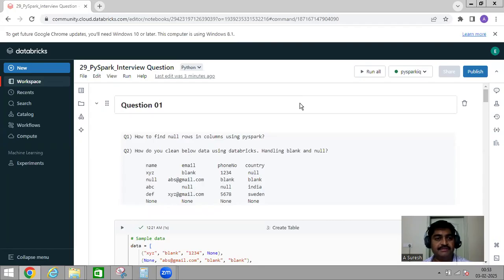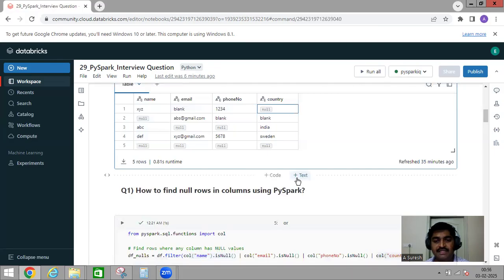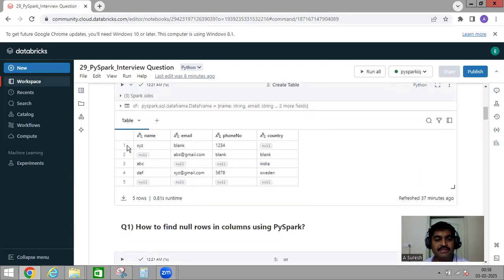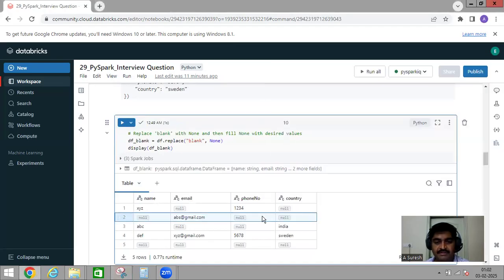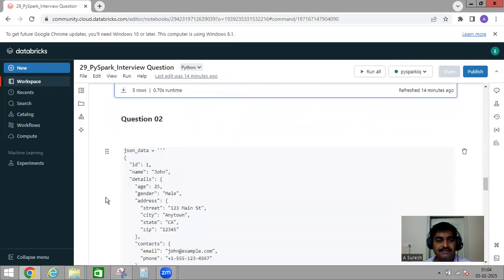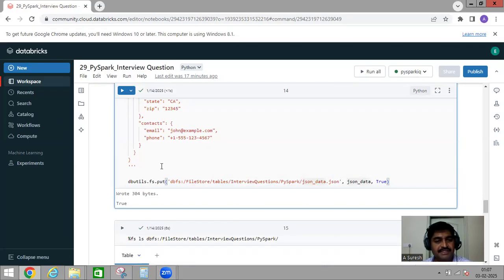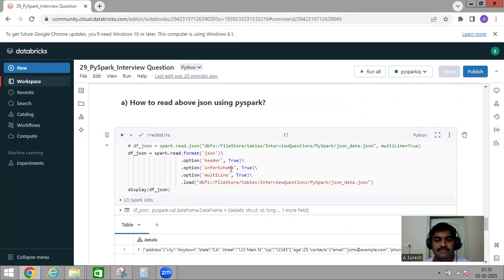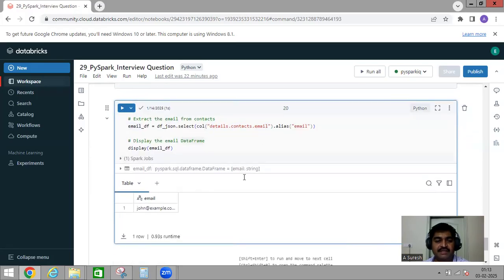29. SHELL PySpark Interview Question | Azure Data Engineer | pyspark PART 29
PySpark Interview Question?

databricks interview
databricks interview questions
databricks certification
databricks spark certification
databricks tutorial